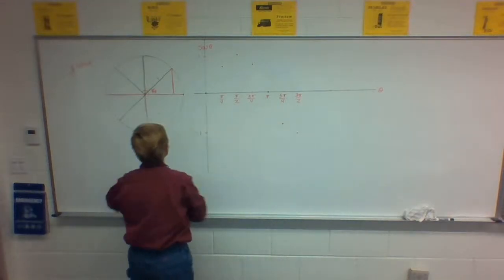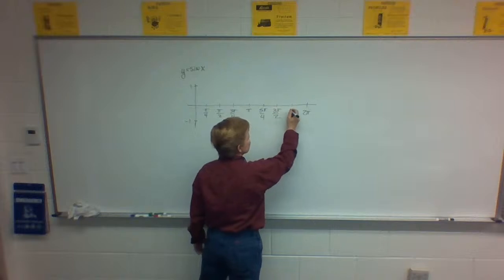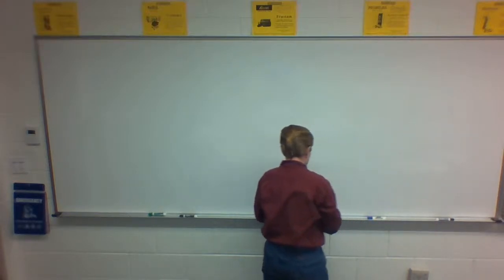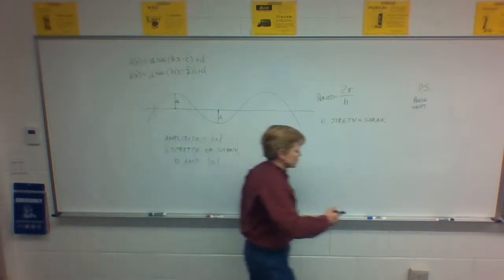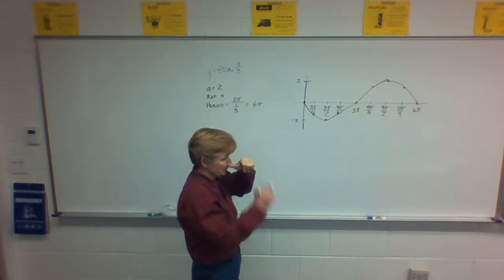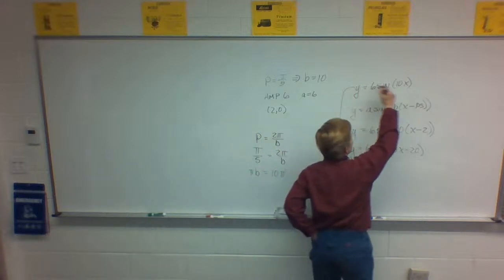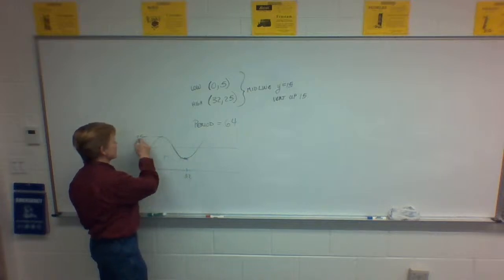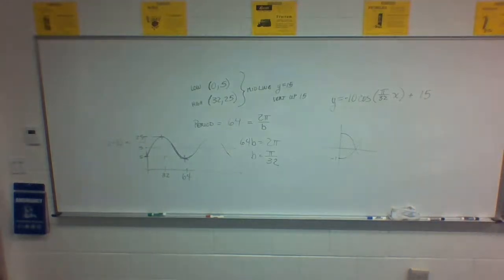Trig 4.4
Graphs of Sine and cosine:  Sinusoids